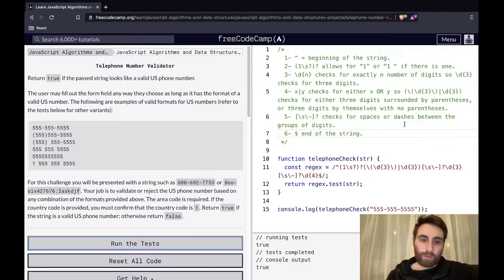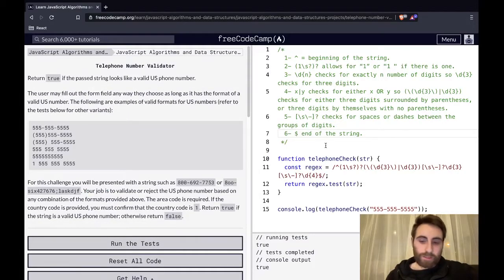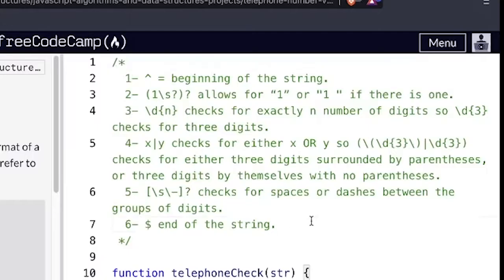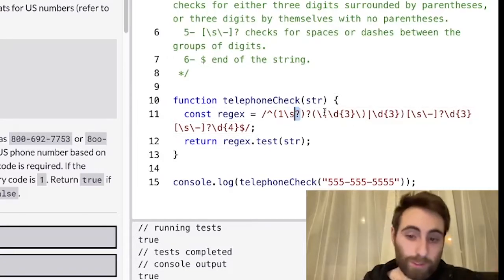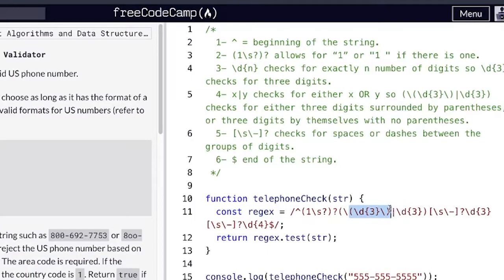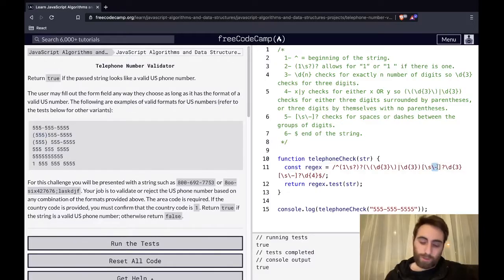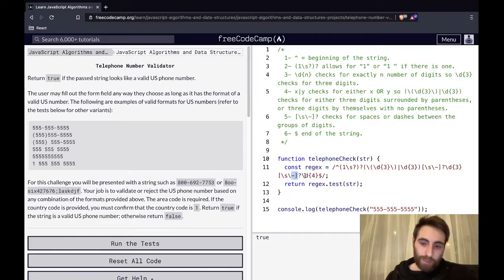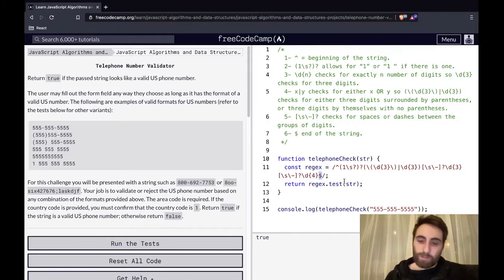[STEP BY STEP] FreeCodeCamp - Telephone Number Validator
In this series of tutorials I'll go step by step explaining the advanced JavaScript algorithms of the freeCodeCamp curriculum.

This video covers the challenge: Telephone Number Validator. If you need help with the other challenges, you can find the playlist here: